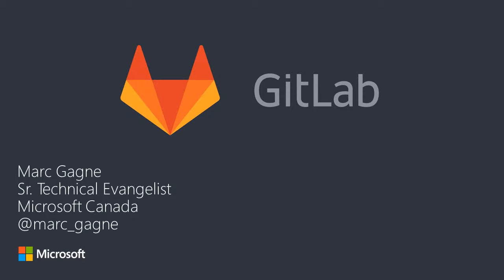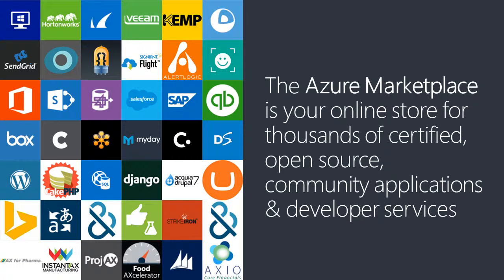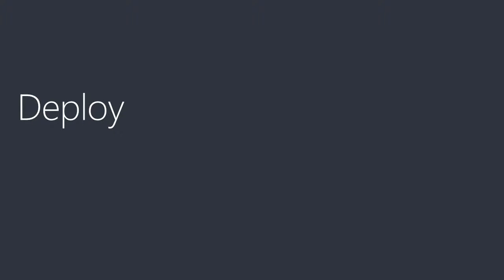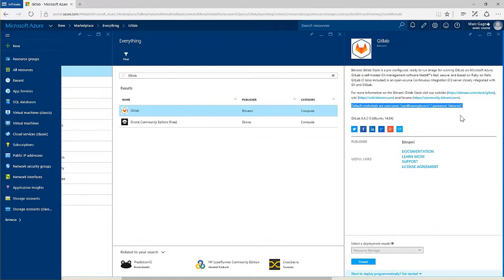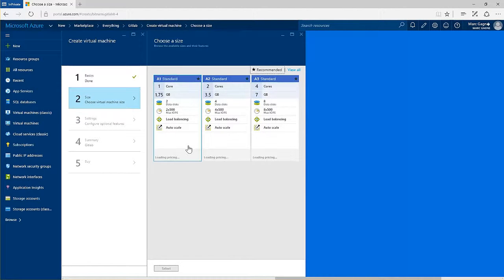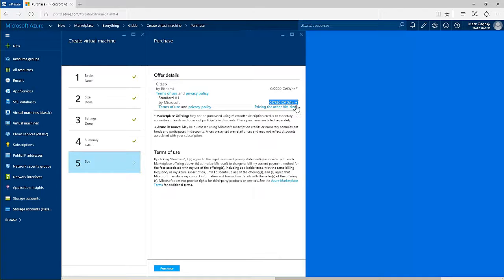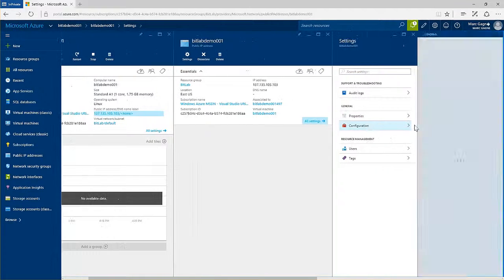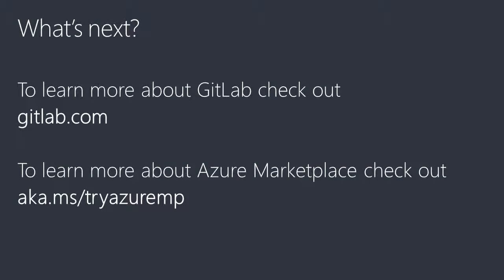Deploy GitLab from Azure Marketplace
What is GitLab? It's a self-hosted Git management platform and open-source Continuous Integration (CI) server. You can also perform code reviews and collaborate with merge requests, it also includes an issue tracker and a wiki by project.

So do you use git? need a remote repo? would like to track bugs and merge fixes and features? Then follow this simple tutorial video.